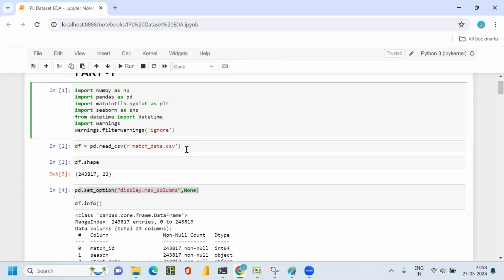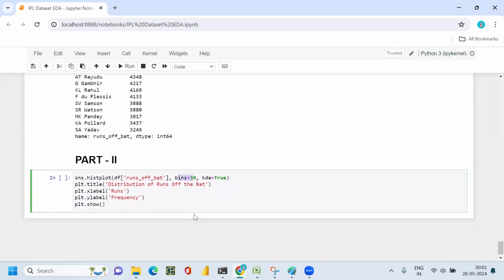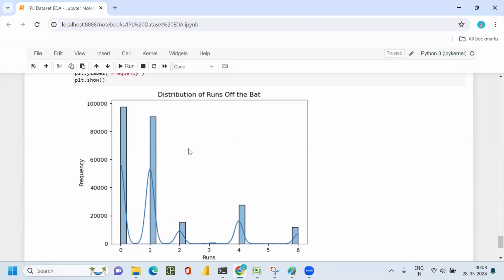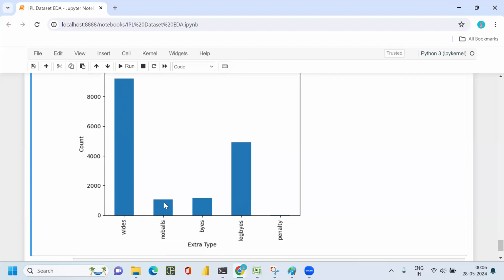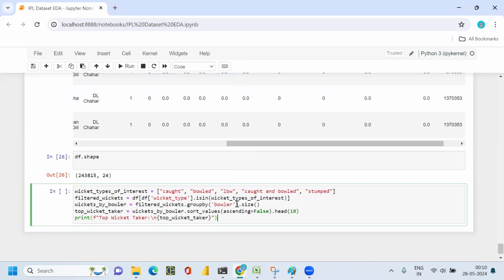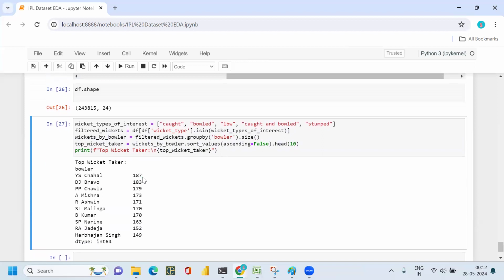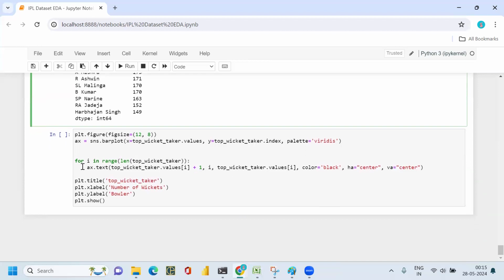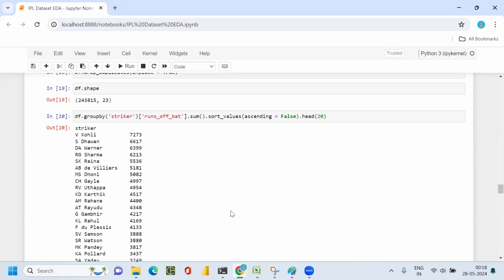IPL EDA PART II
This is the Part - II of IPL EDA Analysis, In this Video i have use Matplotlib and Seaborn to show Top run scorer and top wicket takers

Welcome to your essential guide to mastering Pandas, the powerful Python library for data manipulation! 🐼 In this comprehensive tutorial, we dive deep into the fundamentals of Pandas, from loading data to advanced operations.

🔍 Explore the world of data analysis as we cover:
- Introduction to Pandas and its key features
- Loading and inspecting datasets
- Data cleaning and preprocessing techniques
- Basic data manipulation: selecting, filtering, and sorting data
- Essential operations: grouping, merging, and reshaping data
- Hands-on examples and practical exercises to solidify your understanding

Whether you're a beginner eager to learn the basics or a seasoned data enthusiast looking to enhance your skills, this video has something for everyone. Join us on this exciting journey to unlock the full potential of Pandas and revolutionize your data analysis workflow! Let's Pandas together! 🚀